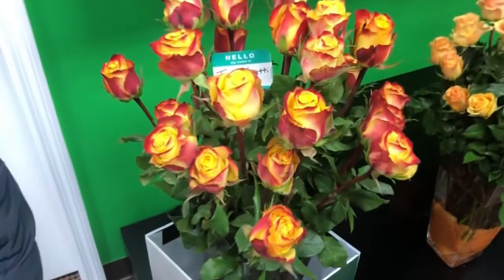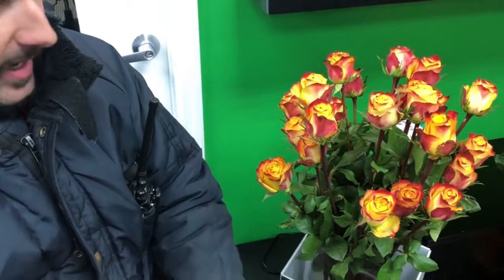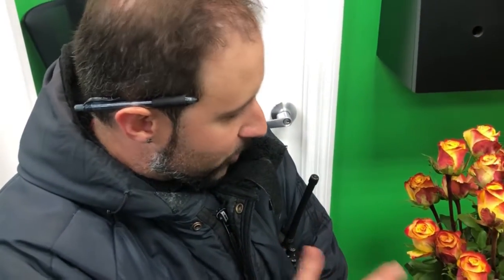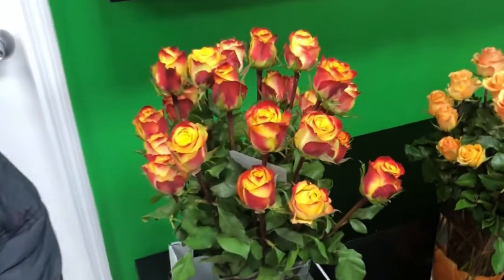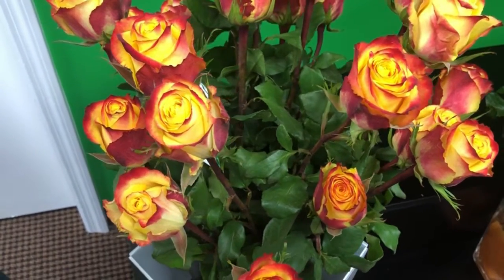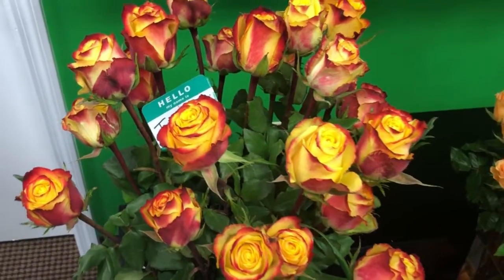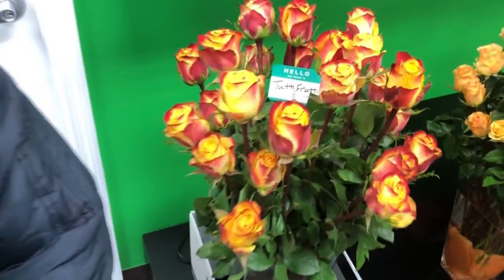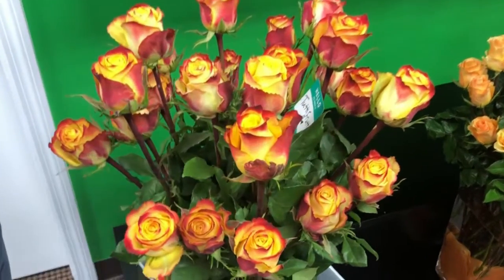JFTV: Jason Knows Flowers??? ep. 3 - Tutti Frutti Roses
JFTV & Jet Fresh Flowers proudly presents: Jason Knows Flowers??? A Shipping Manager's Perspective which features Jason, our Traffic/Shipping manager, giving his unique weekly perspective on different varieties of roses and other flowers available from Jet Fresh Flower Distributors. Normally he's in charge of our shipping operations and ensures all your orders are sent out on time, now you can also find him giving you a non-floral expert opinion on some of our featured flowers.

This week's video features one of our very own rose varieties, "Tutti Frutti."